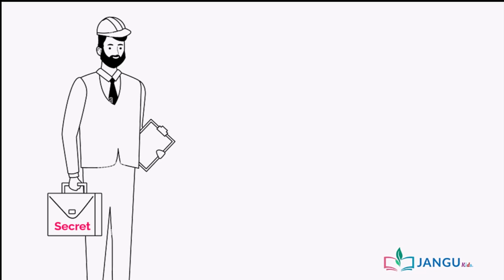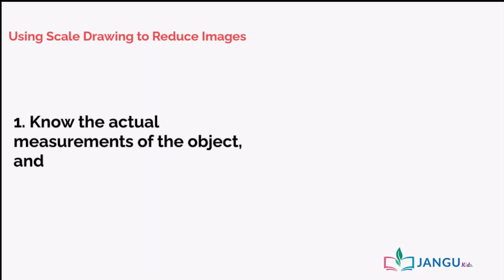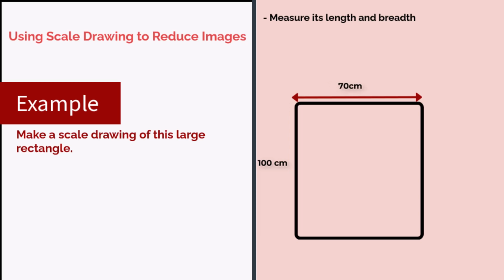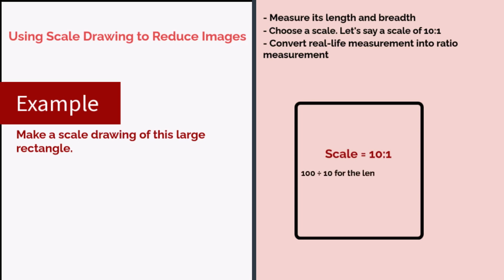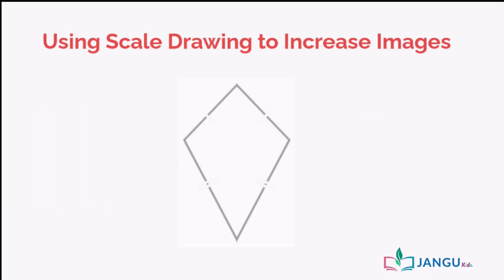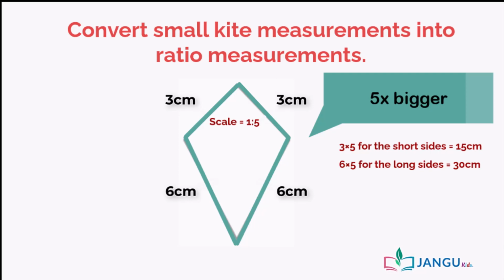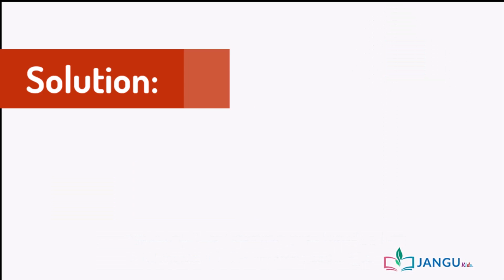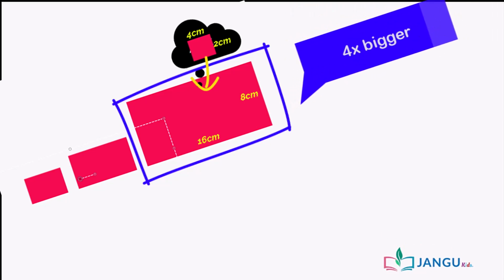JSS 2 PLANE SHAPES AND FIGURES PART 2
learn about scale drawing and its applications. Discover how to reduce and enlarge real-life objects using scale drawings, understand the concept of scale, and solve problems involving scale drawings and quantitative reasoning.